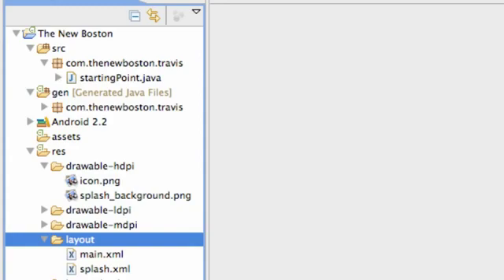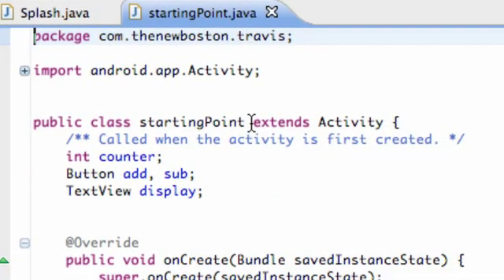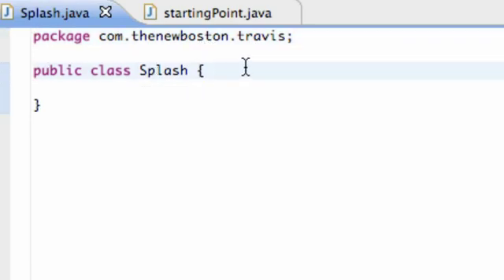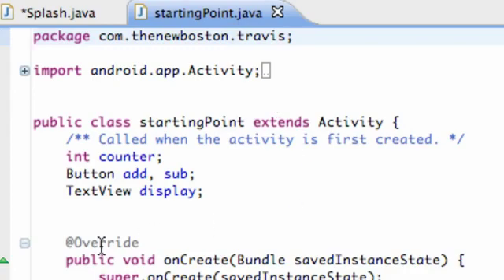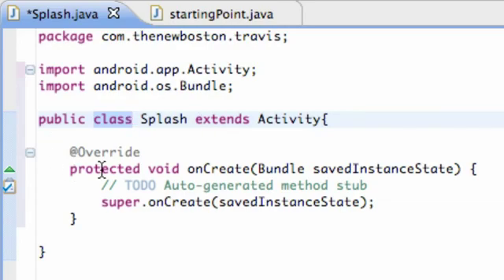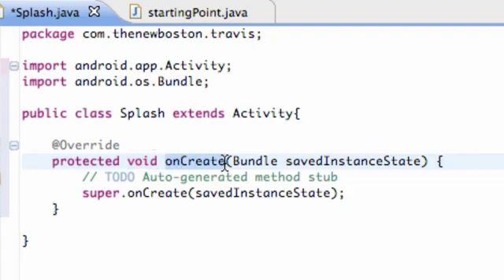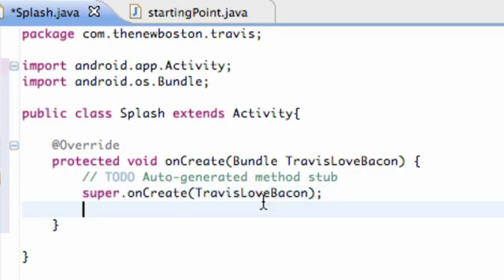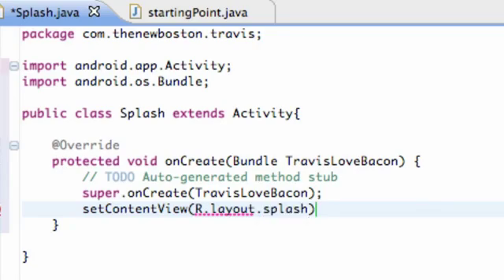Android Application Development 12 Setting up an Activity and Using SetContentView